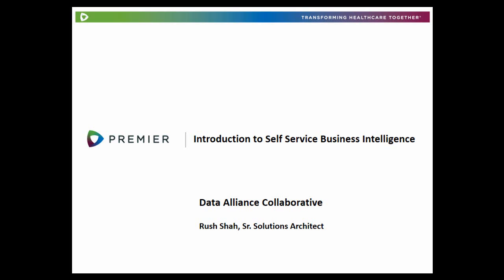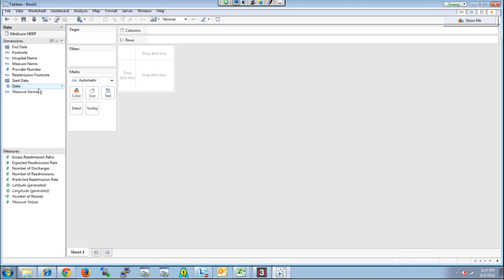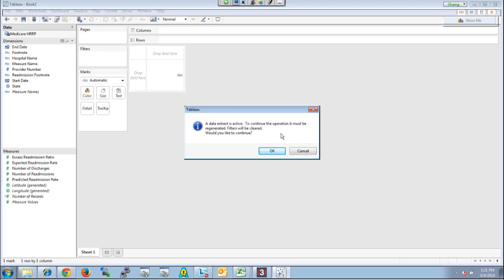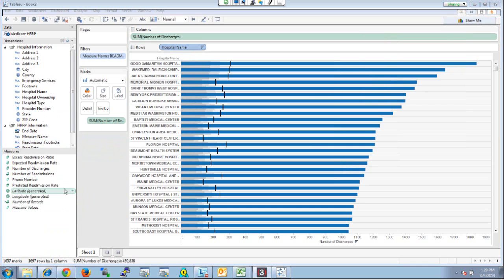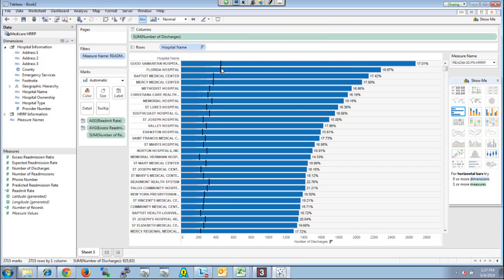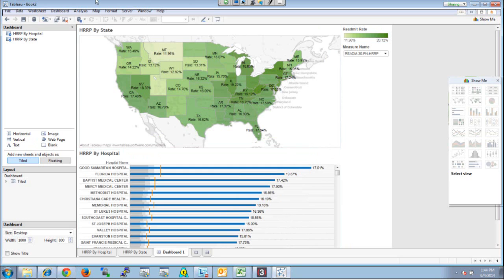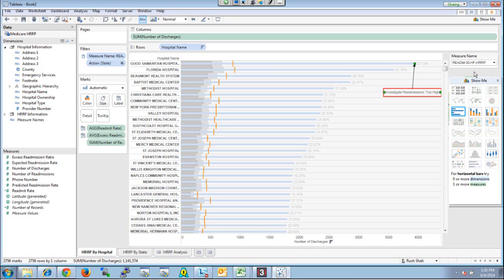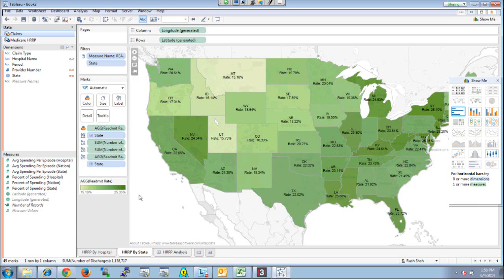Introduction to Self Service Business Intelligence Part II -- Tableau Demo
This is part II of the Self Service Business Intelligence presentation I made for Premier's Data Alliance Collaborative. This presentation is specific to demonstrating the use of Tableau.